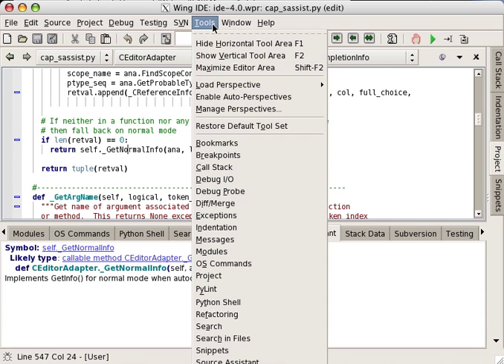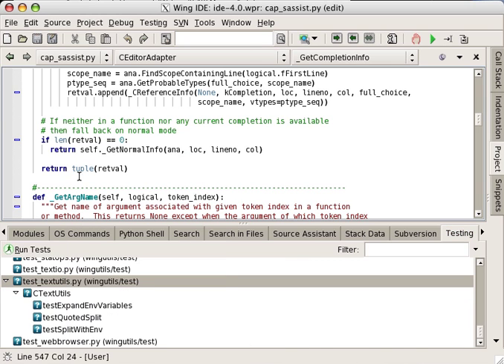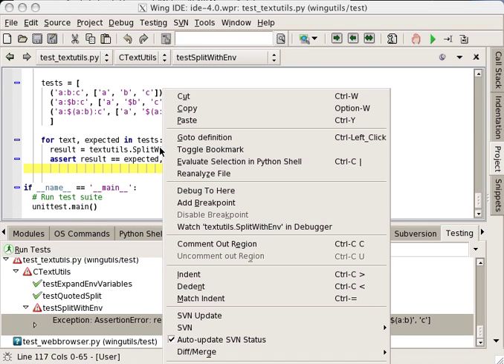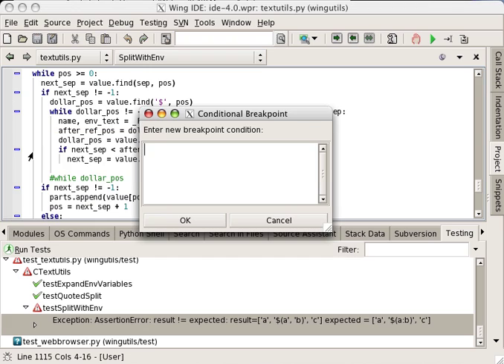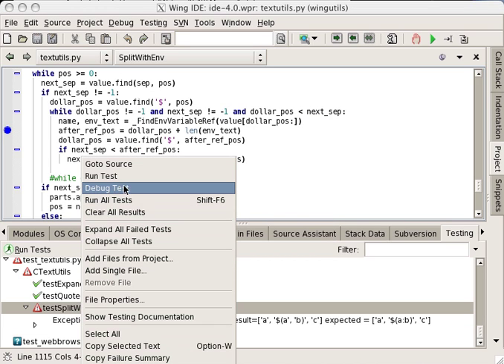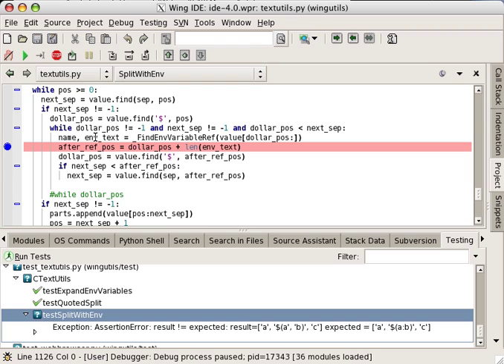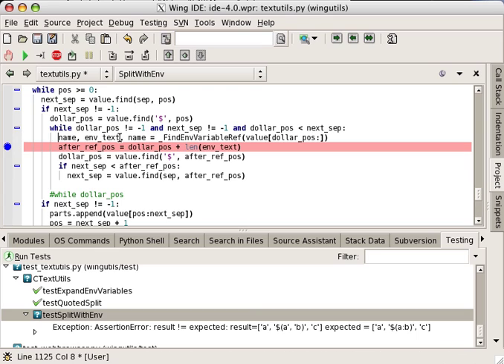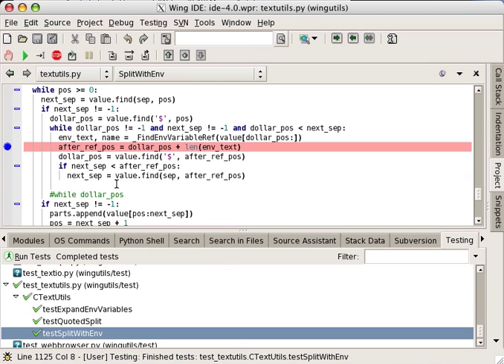Test-Driven Development in Wing IDE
Briefly overviews using the Testing tool in Wing IDE to run and debug unit tests.